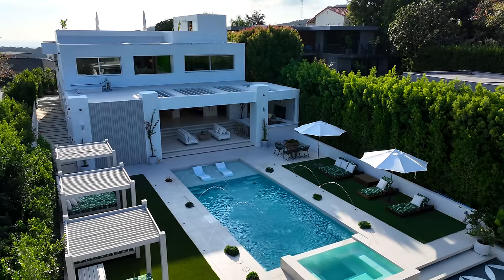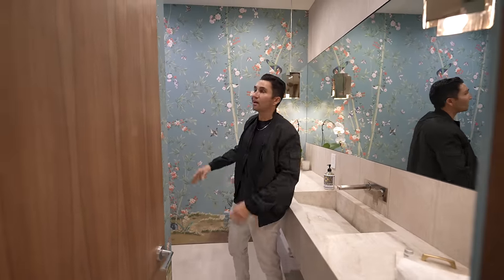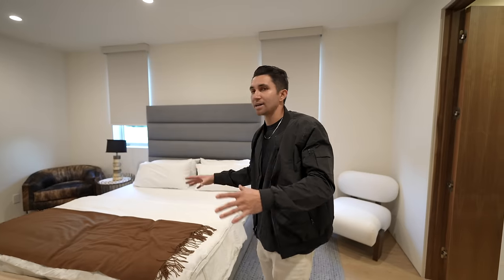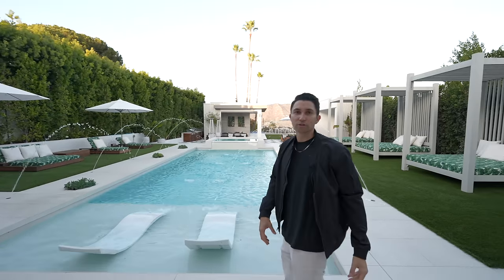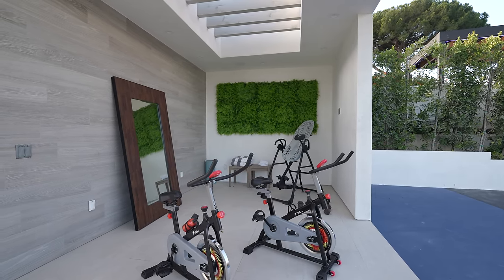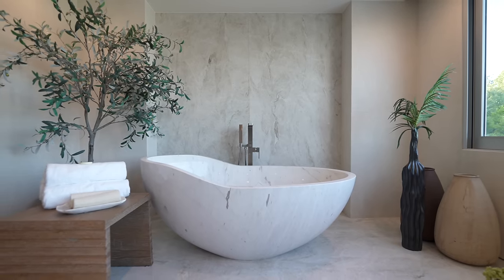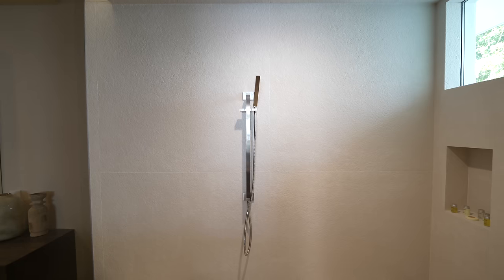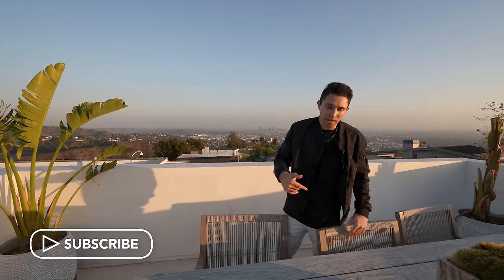Touring A $9,995,000 Hollywood Hills MANSION With INSANE Backyard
Are you a Real Estate Agent interested in learning how YouTube can explode your business?!
Check out the link above!

Listing Details:
Address
5 bedrooms
7 bathrooms
Price: $9,995,000

Listed by
Oliver Thornton
 • DRE #01969227
 • Hollywood Estates

Listing Description
Welcome to "The Apex HH", an exceptional contemporary marvel w/ extremely rare rooftop deck on a roughly half-acre flat lot on arguably the most prestigious street in Outpost Estates. Walk through your impressive entry into a completely open floor plan w/ soaring ceilings, Crestron, designer kitchen with Miele appliances, indoor theater, home office, marble fireplace, & much more. Stroll up your floating staircase past a cascading waterfall feature to your breathtaking master suite w/ master bathroom and walk-in closet to die for, multiple balconies overlooking the Hollywood Sign, DTLA, and city views, and a sauna. Feel like King Kong on your panoramic rooftop deck on the highest point of Outpost Estates w/ 270 degree views of the ocean, DTLA & LA skyline, Griffith Observatory, the Hollywood Sign, the Hollywood Reservoir, Universal Studios, and the San Fernando Mountains. Feel like you are in Mykonos or Miami on this incredibly rare and privatized lot including resort-like amenities such as a massive outdoor theater, infinity pool/spa w/ water jets, multiple fire-pits and lounge areas, sport court, and grassy area, all with expansive views. Retreat to your rec room at the rear of the property with massage room and gym or convert it into a recording studio, production studio, or other creative use. Gated parking for 6+ cars plus street parking on private cul-de-sac street. Truly a one of a kind estate that will surely impress the most discerning and boujee of buyers. Architecture by Lopez Architects AIA.

Timestamps:
0:00 - Intro & Exterior
1:13 - Entrance & Office
2:25 Guest Bedrooms + Waterfall
6:04 Kitchen
7:02 Backyard
11:26 2 Primary Suites
17:21 Rooftop